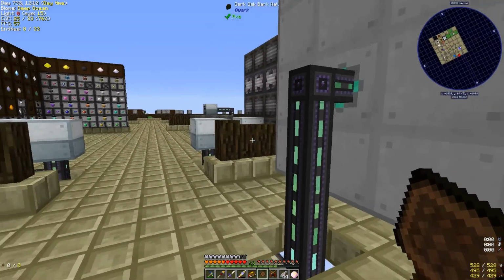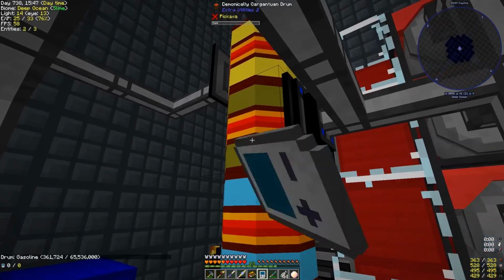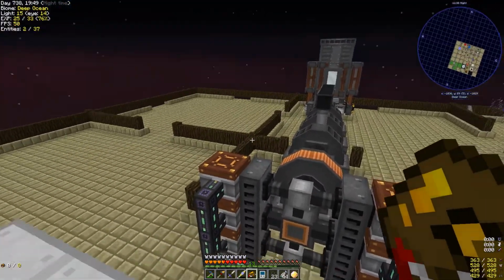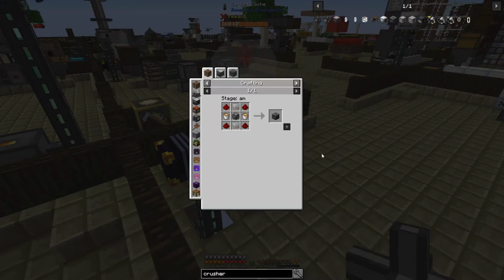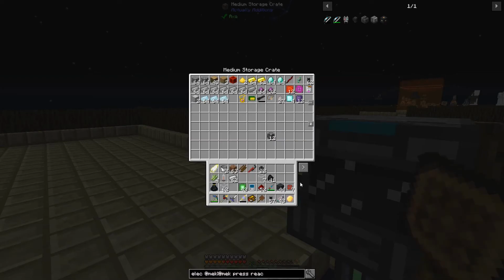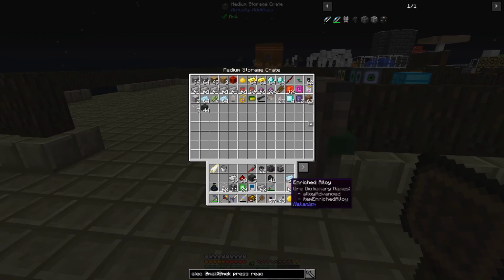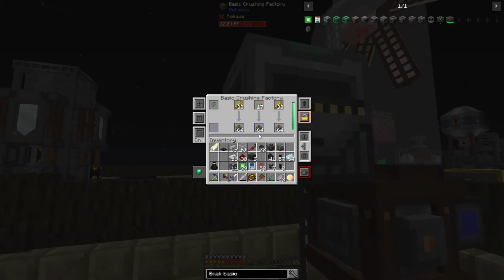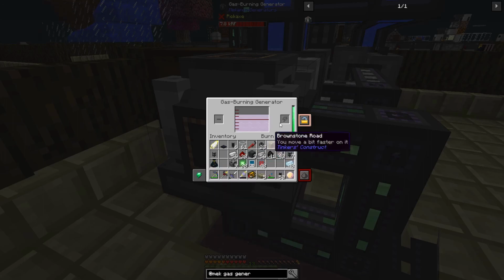Gas-Burning Power (Modern Skyblock 3 Departed Let's Play Ep. 62)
I create a self sustained power generation using the Gas-burning engine from Mekanism.